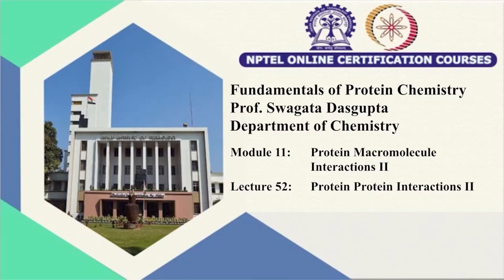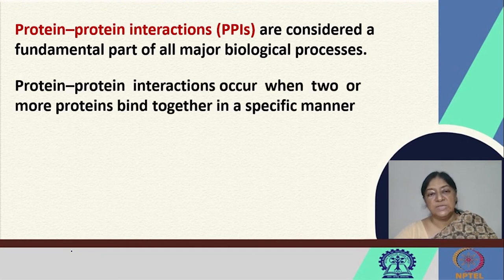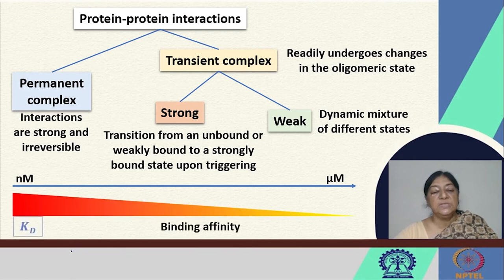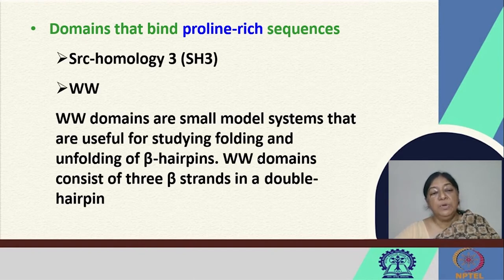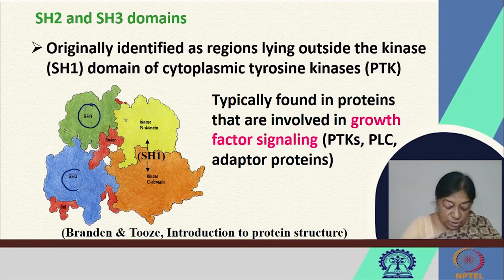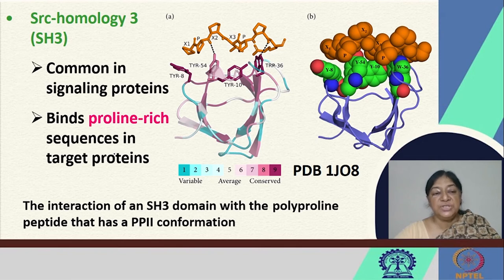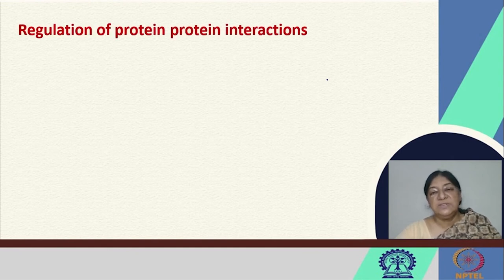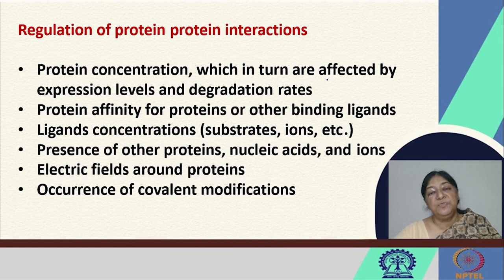Protein Protein Interactions - II